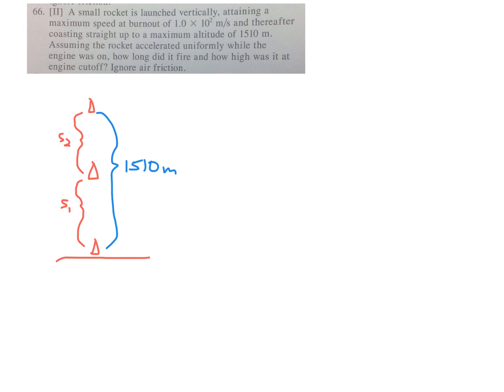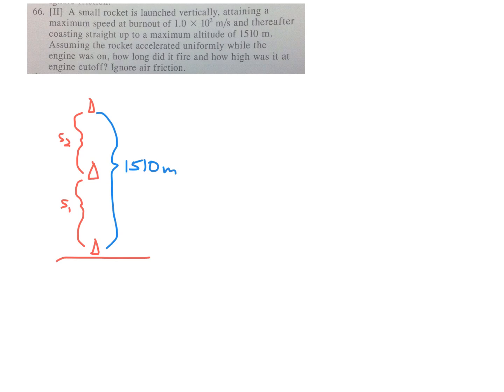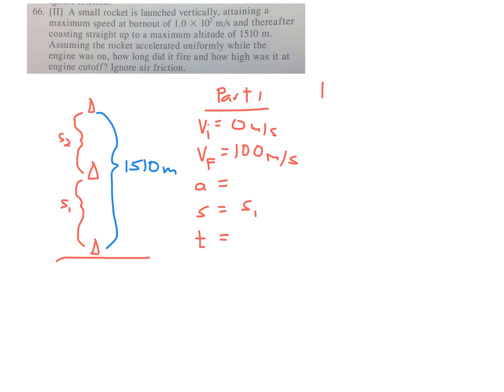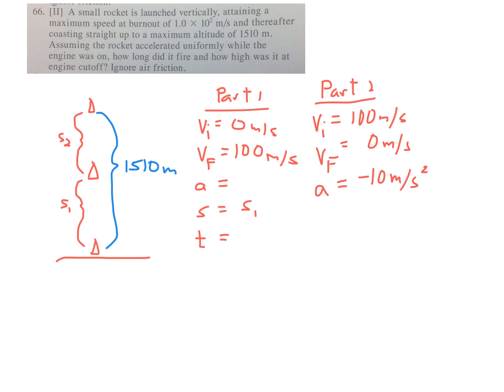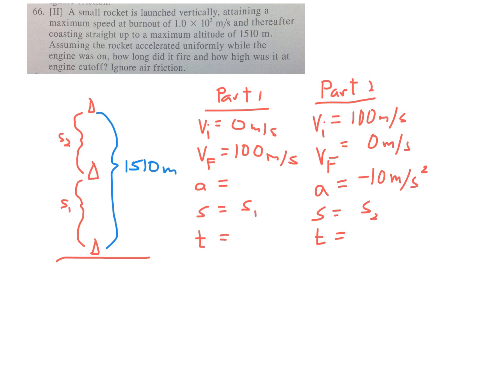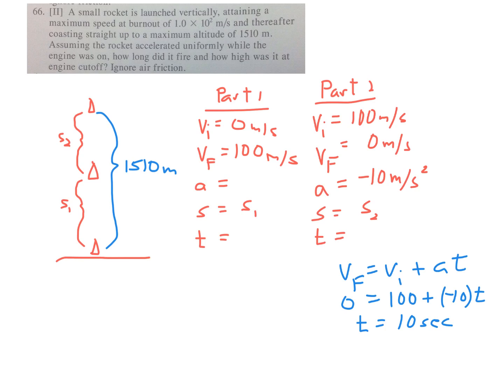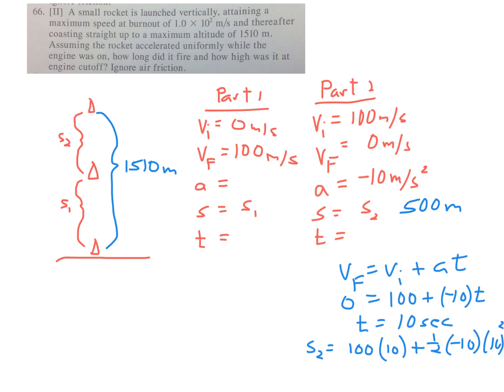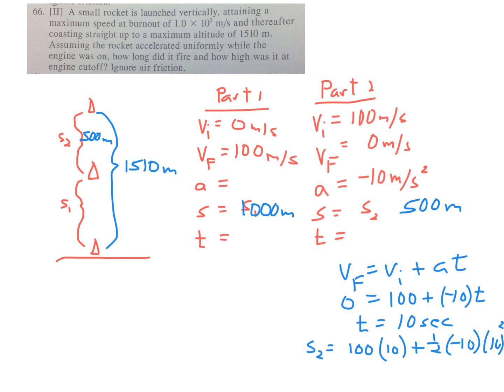AP HW Page 87, #66